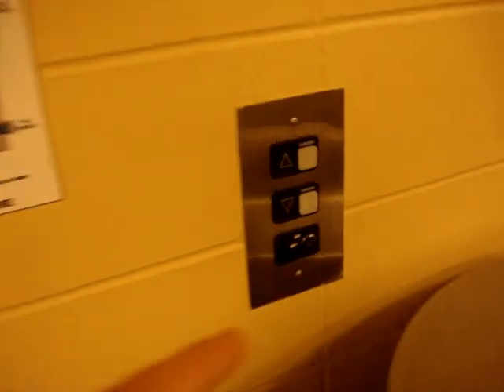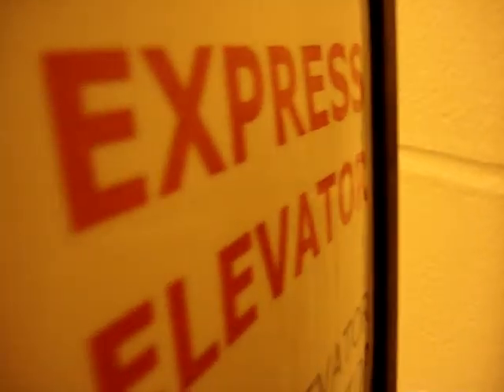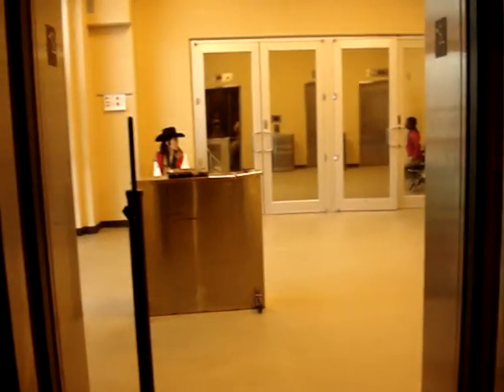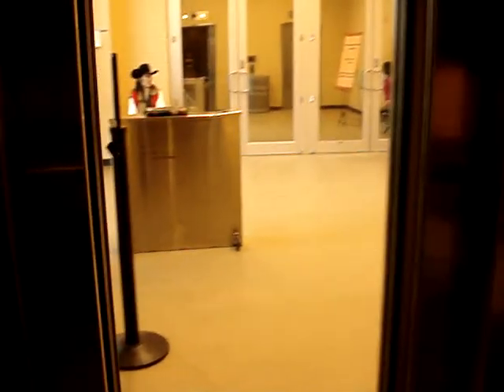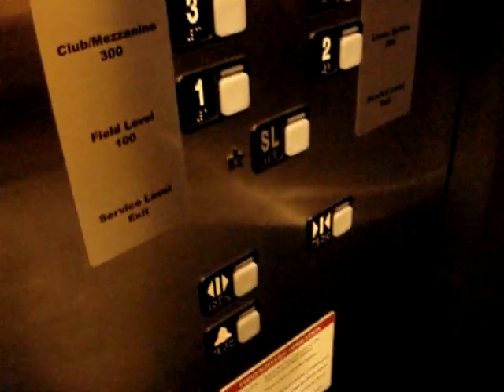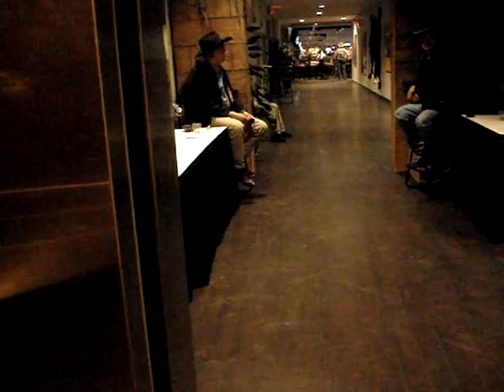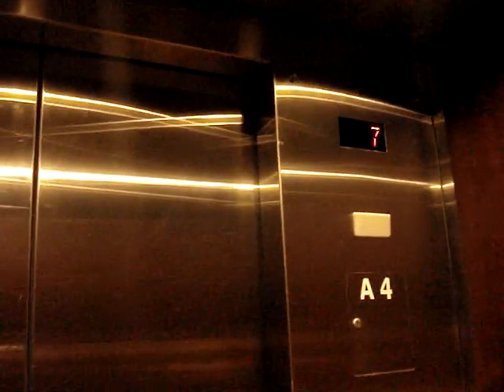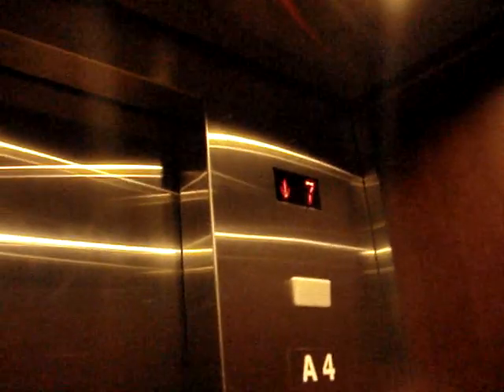2nd Schindler 500A Traction Elevators at Houston Livestock Rodeo Show NRG Stadium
Identical to the other ones.